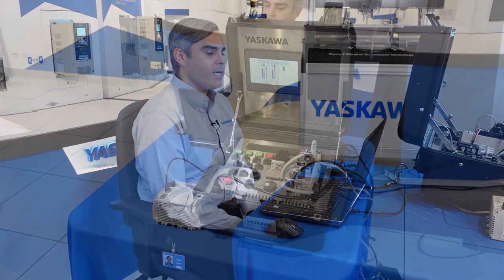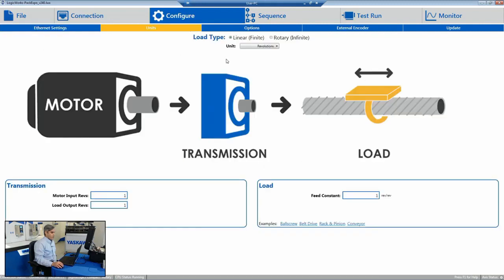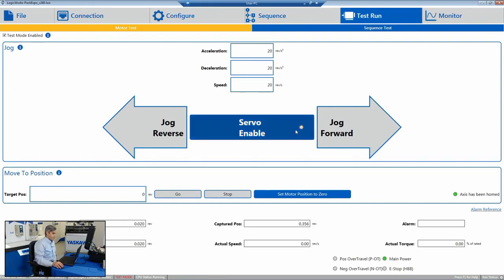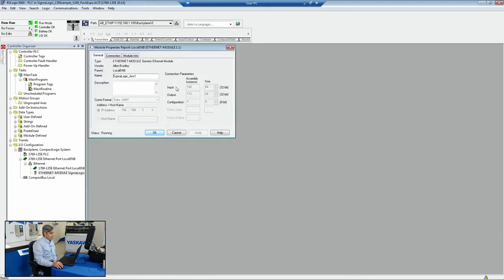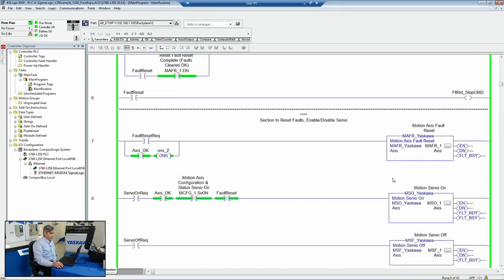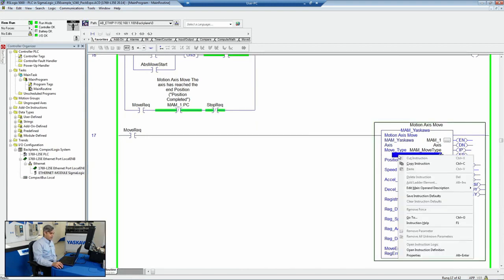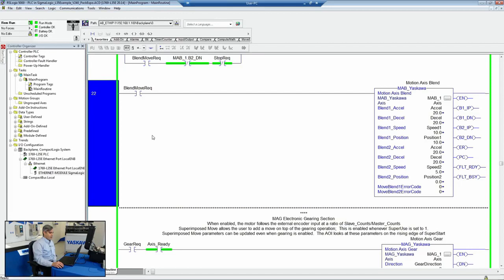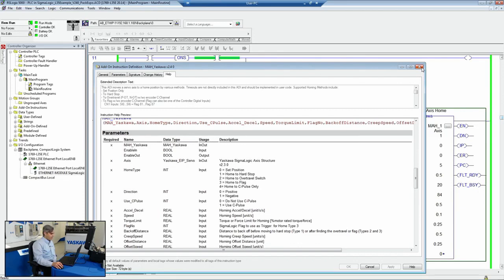SigmaLogic Demo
See how easy it is to utilize our best in class Yaskawa SigmaLogic servo on your RS Logix control platform to maximize performance.